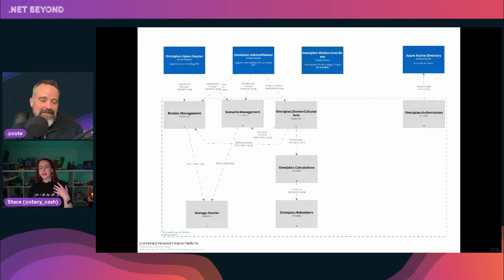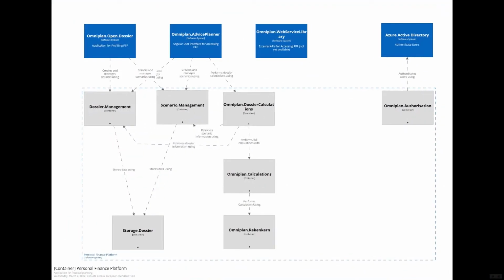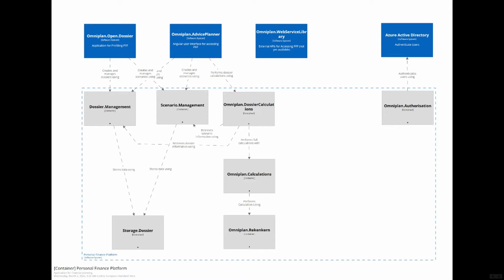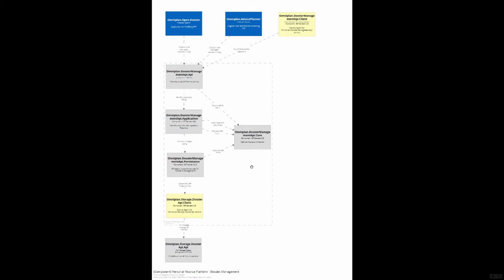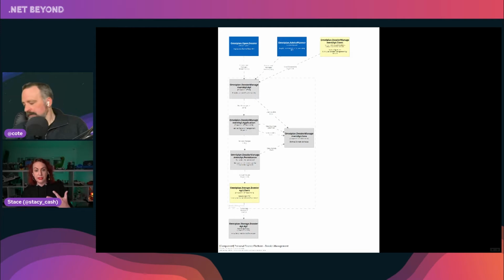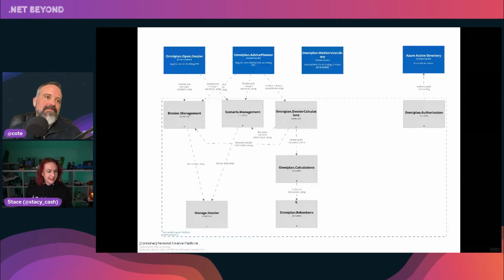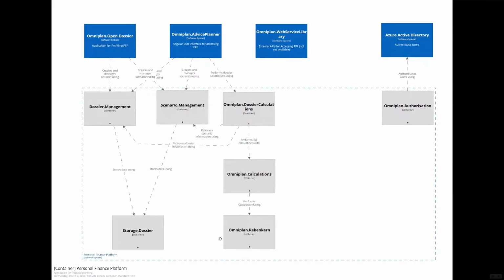From Monolith to Service Orientated and Beyond